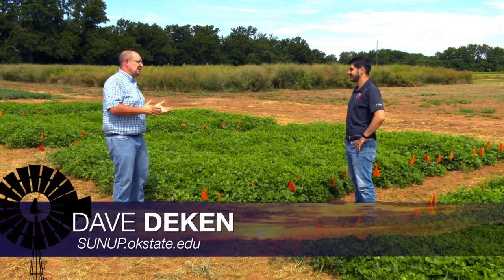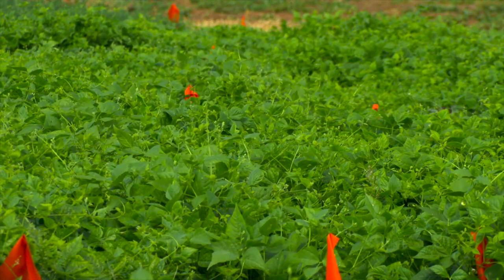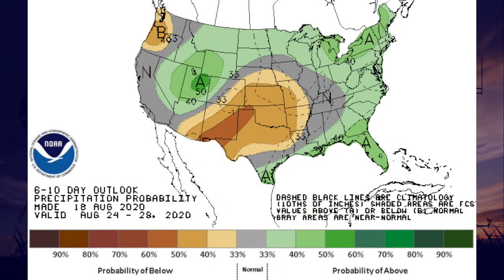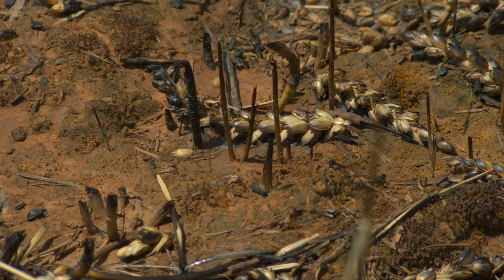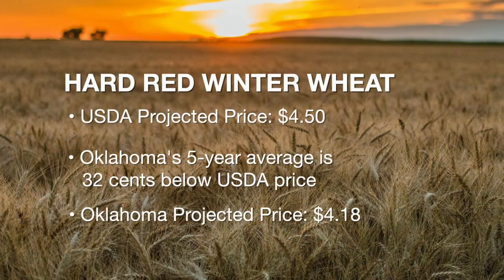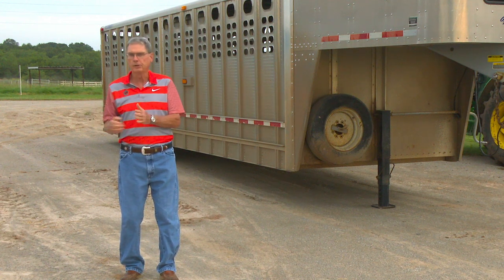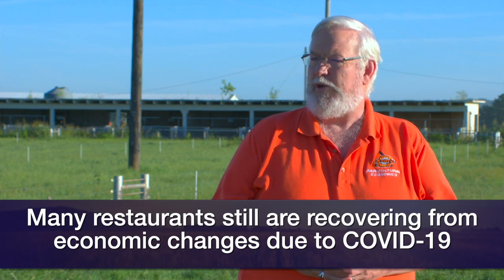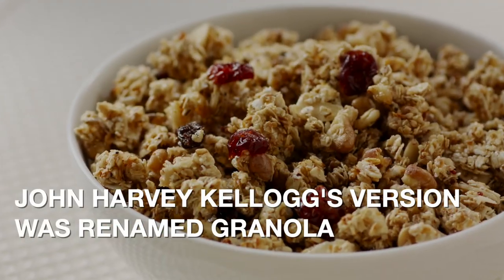FULL SHOW YT VER 2 1308 082220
This week on SUNUP, Alex Rocateli tells us about research his team is conducting into a new potential cover crop and forage for Oklahoma.

- Then, in the Mesonet weather report, Wes Lee shows us how soil moisture is faring across the state. Gary McManus says drought is intensifying in southwest Oklahoma and forecasts show little relief ahead.

- Dove season is approaching and Brian Arnall and Dwayne Elmore show us the benefits of preparing a food plot.

- Kim Anderson says if producers don’t think they can get five dollars per bushel for their wheat at harvest, they should think about planting a different crop.

- In Cow-Calf Corner, Glenn Selk explains the benefits of weaning calves for 45 days ahead of sales, including value-added sales like OQBN.

- Derrell Peel looks ahead to fall beef projections.

- Finally, in Food Whys, Darren Scott has a history of breakfast cereals.

Join us for SUNUP:
YouTube.com/SUNUPtv
SUNUP.okstate.edu

farm, agriculture, usda, ODAFF, agribusiness, what is agriculture, dept of agriculture, commercial
agriculture, industrial agriculture, agriculture news, farm agriculture, OkState, Cowboys, Oklahoma,
Okie, Extension, Extension Service